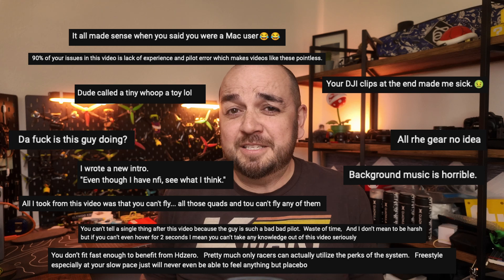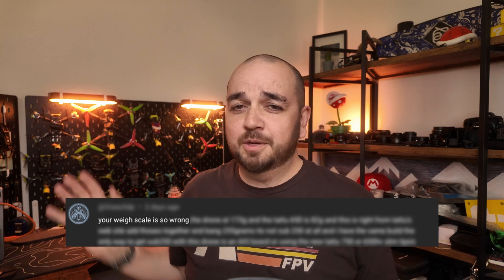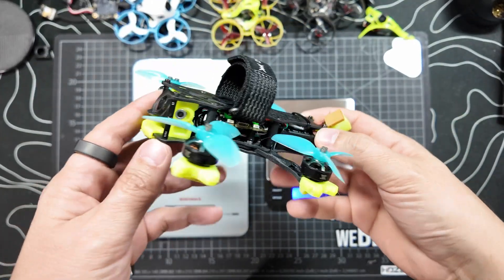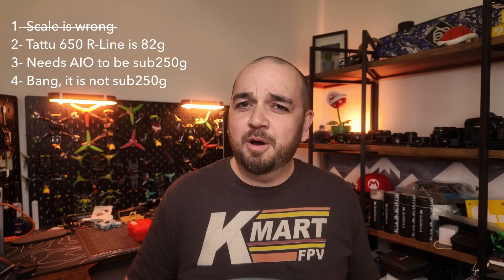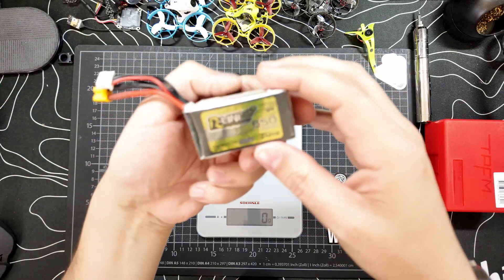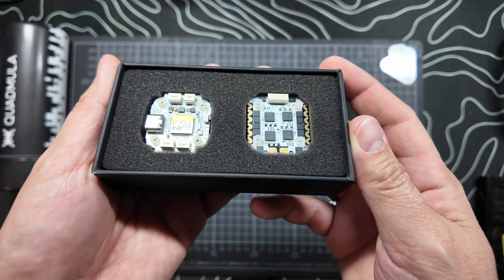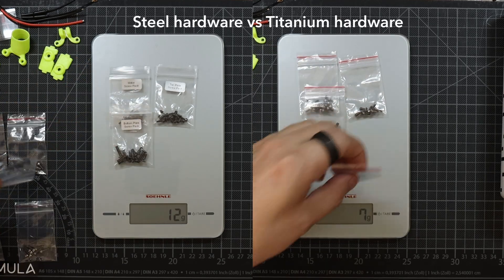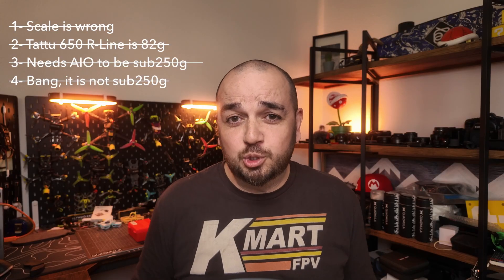Is this FPV build really sub250g? // Quadmula Djinn F25 SP // DJI O4 Pro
No hate this is just a bit of fun, but also wanted to make sure people didn't think I was avoiding the comment in my last video.

Am I lying about my FPV builds? I mean the guy seems pretty sure he's right about my build... so rather than just assume I'm right, let me assume I'm wrong and then look at ways to get to the real answer.

The build in this is from my previous video on the DJI 04 pro version of the Quadmula Djinn F25 SP

Timestamps:

00:00 - Intro
00:54 - The comment
01:28 - Breakdown of the comment
02:43 - 1 Your scale is wrong
05:17 - 2 The Tattu R-Line is 82g
07:06 - 3 You must use an AIO
08:07 - Weight saving for sub250g
09:46 - "It is not Sub250g"